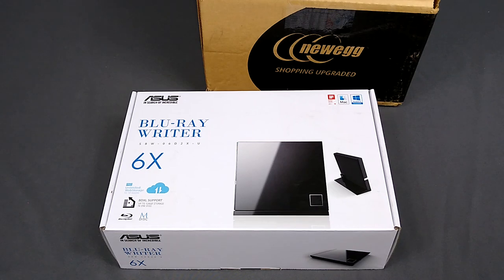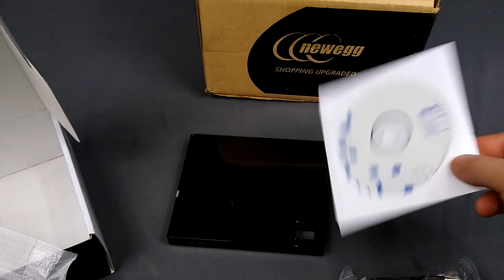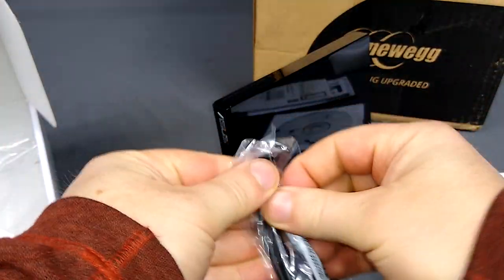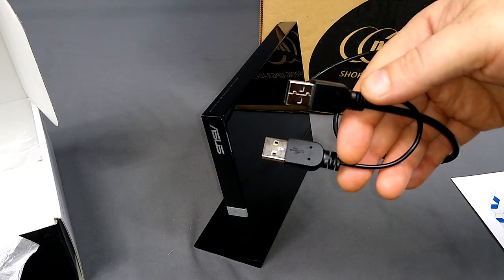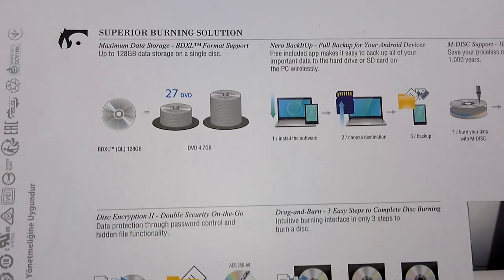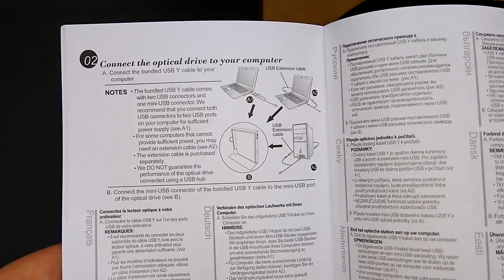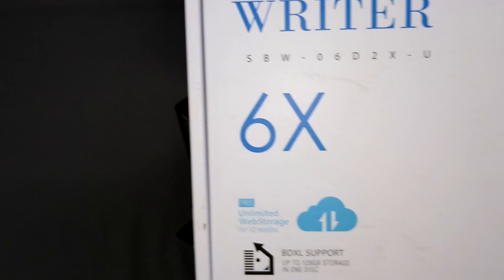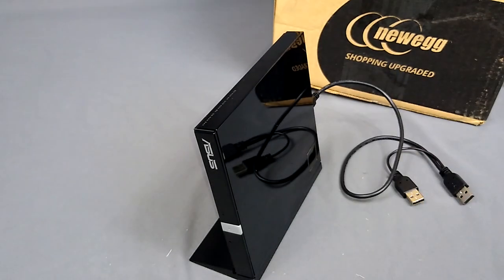External Blu-ray Writer Burner by Asus with BDXL M-Disc BD-R 6X support (SBW-06D2X-U) from Newegg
Here I talk about the SBW-06D2X-U from Asus and why it is a solid choice for my storage needs.

UPDATE: The install CD worked fine from the Asus Blu-Ray burner and you can choose to install 4 software packages.  I installed 3 and am using the drag and drop function right to a CD icon on my desktop and am burning 100GB BDXL in about 90min although the disk only takes 95gb or so.  One software does phone storage backup over wifi.  I purchased this for data backup but will also be pursuing UHD movie playback if at all possible.  (possibly not).